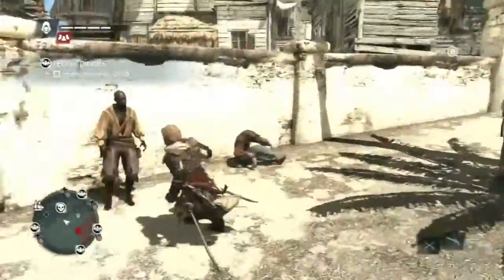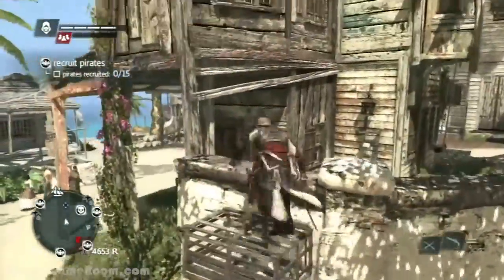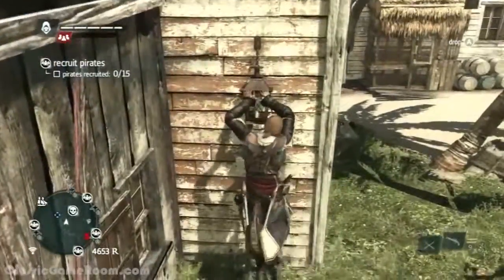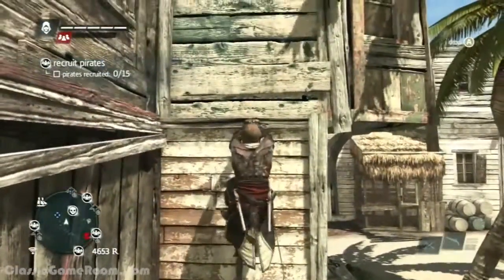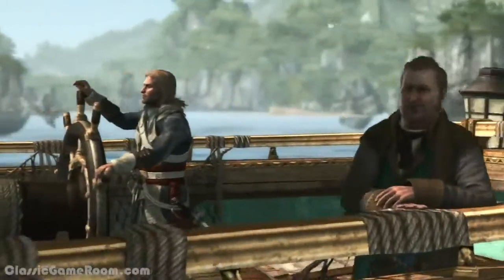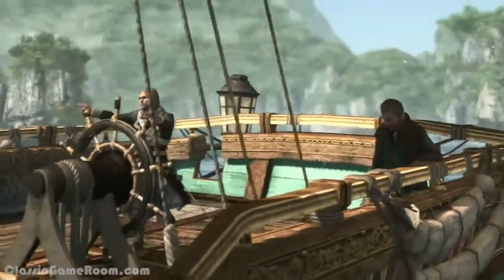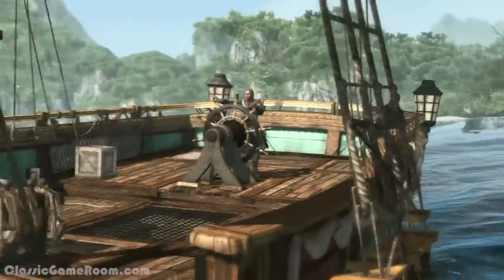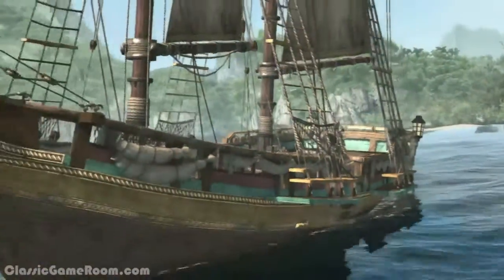803 assassins creed IV black flag WII U